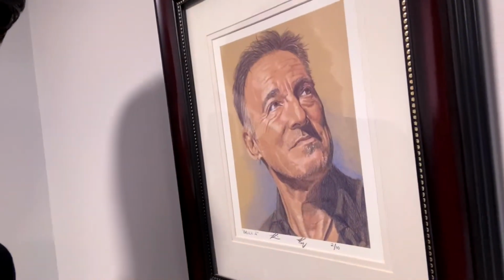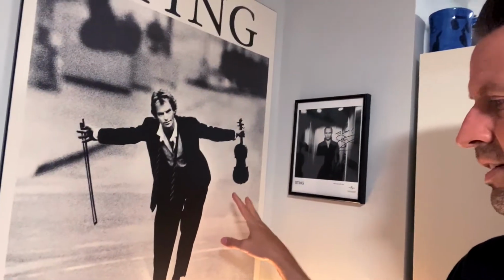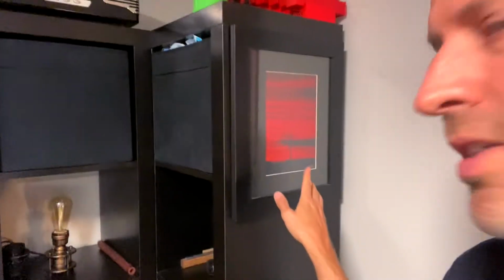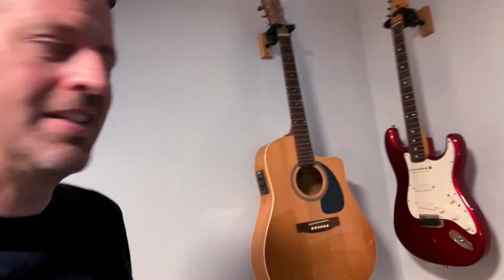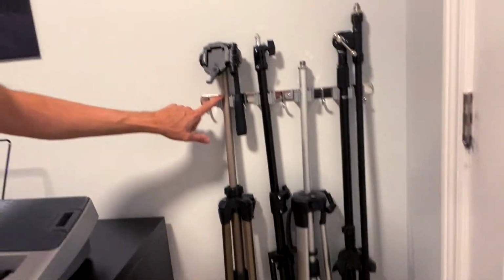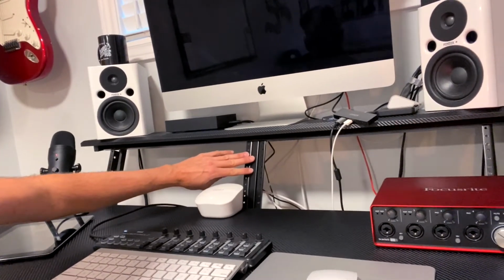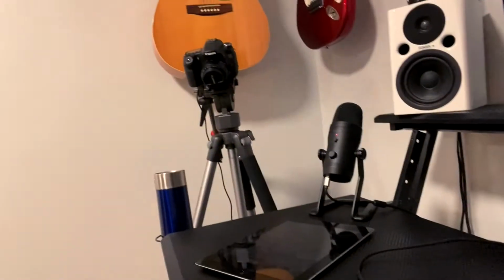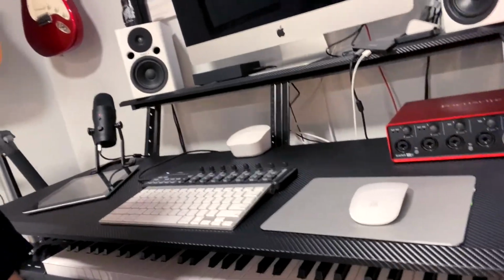Home Studio Setup, simple but effective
I think we all want a professionally designed and engineered room with world class acoustics, but have to be realistic in our approach to writing and editing music in today's new world. Use what you have, and don't let limitations hold you back.